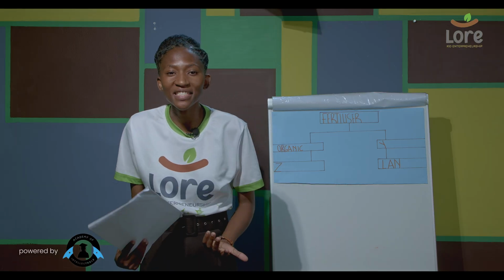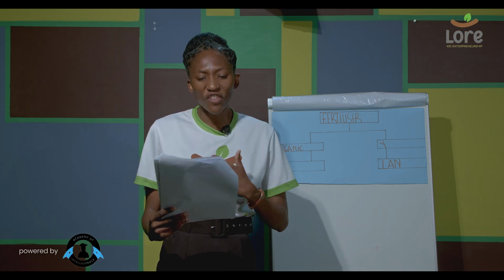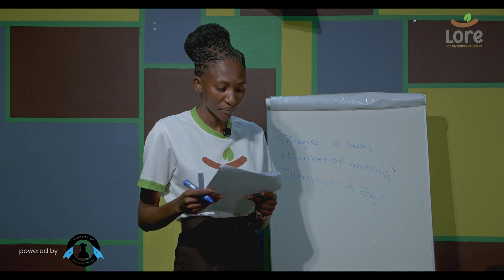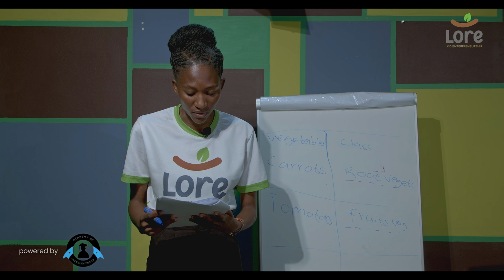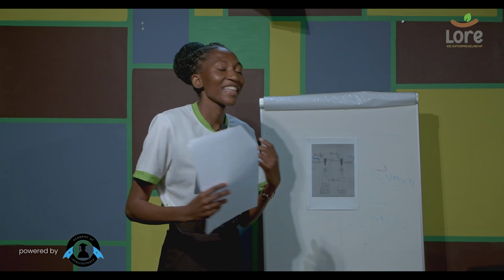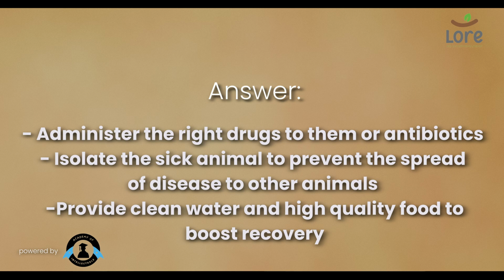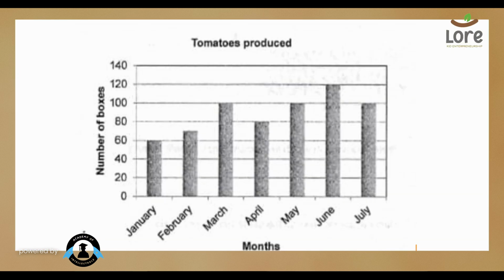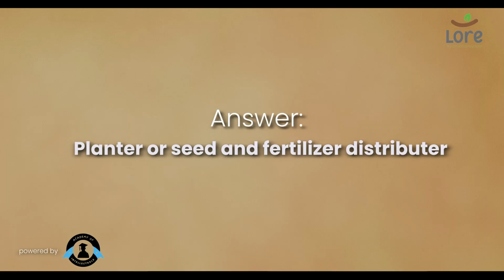PSLE Agriculture Paper 1 – 2014 | Full Past Exam Walkthrough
🎓 PSLE Agriculture Paper 2 – 2014 | Full Past Exam Walkthrough 🌱

Welcome to the Lore Kid Entrepreneurship (Lore) YouTube Channel! This video is a detailed walkthrough of the 2014 PSLE Agriculture Paper 2, designed to help learners prepare effectively for their Primary School Leaving Examinations (PSLE).

👨🏽‍🏫 What’s Inside:

Step-by-step guidance through each question
Clear explanations of correct answers
Tips to improve understanding of key agriculture concepts
Whether you're a student, parent, or teacher, this video is a great revision tool to boost confidence and performance in exams.

📚 Why Past Papers Video:
Practicing with past exam videos is one of the best ways to prepare for exams. It helps learners:

Recall subject material
Understand the format of the paper
Identify commonly asked questions
Improve time management and accuracy